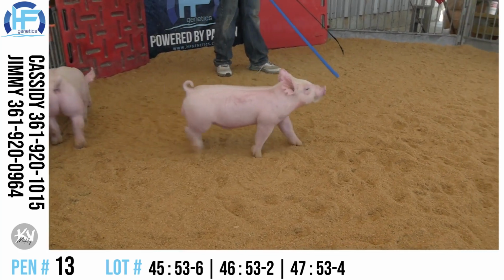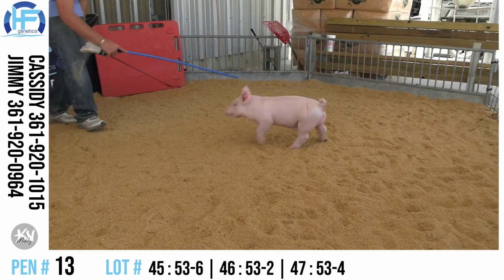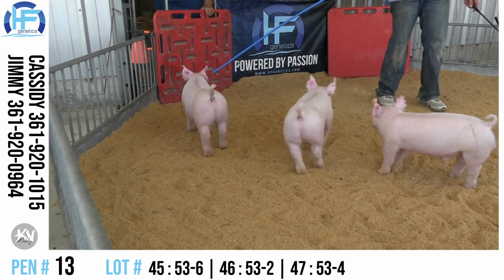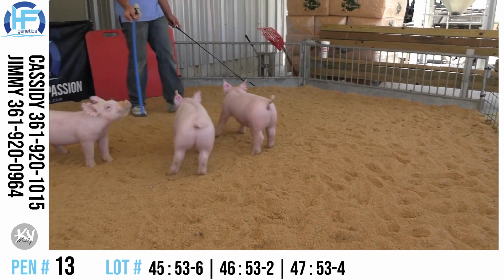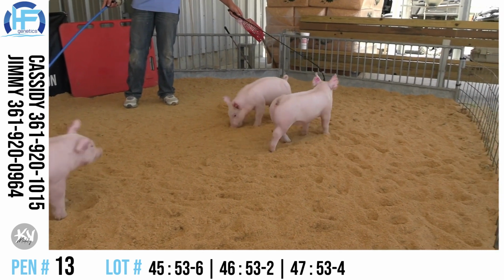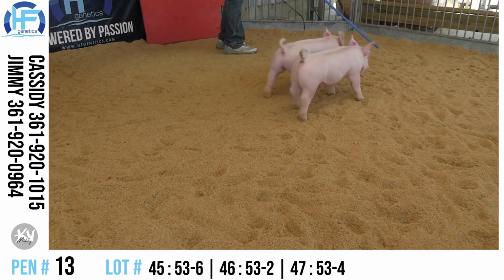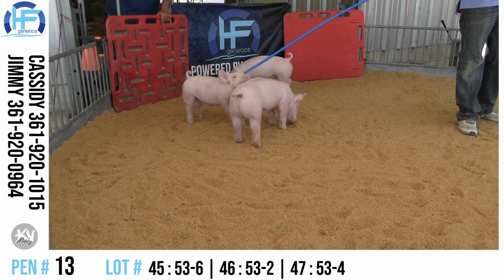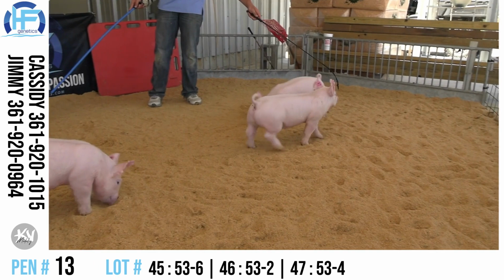PEN 13 :: LOT: 45 : 53-6 | LOT: 46 : 53-2 | LOT: 47 : 53-4